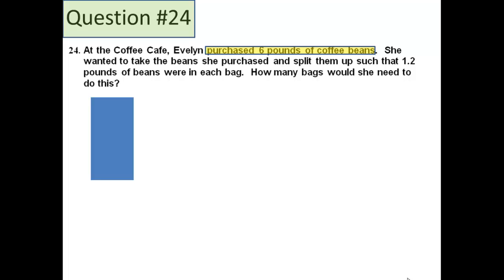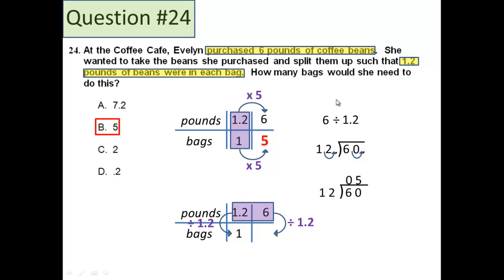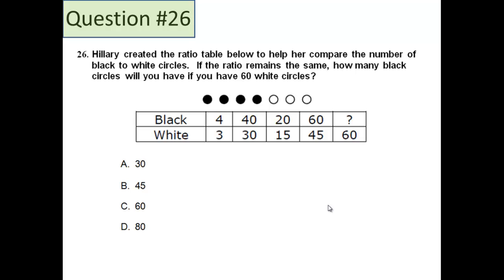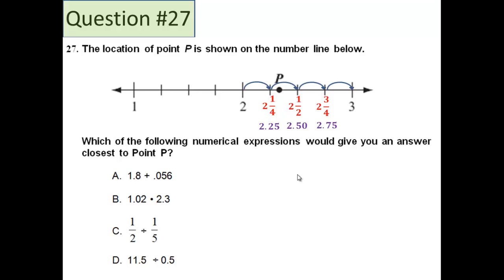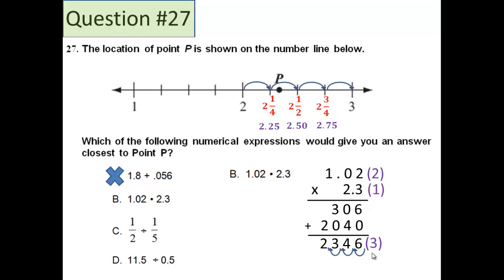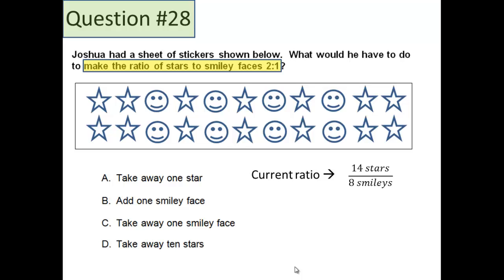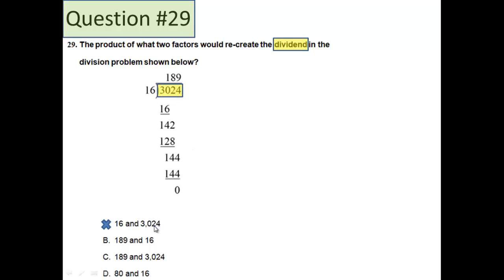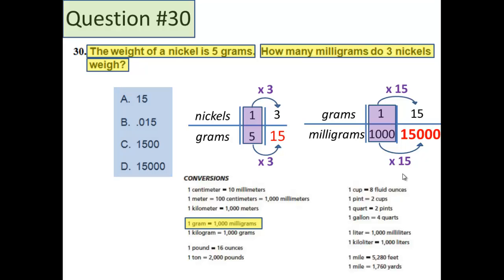Mock Assessment Day 1 - #24 - 30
This video is the final of four videos going over day one of the mock assessment.  This video goes over #24 thru #30.